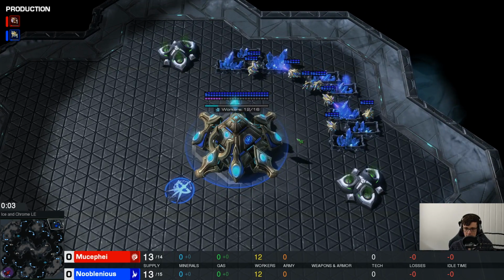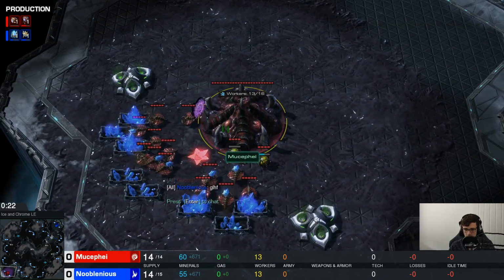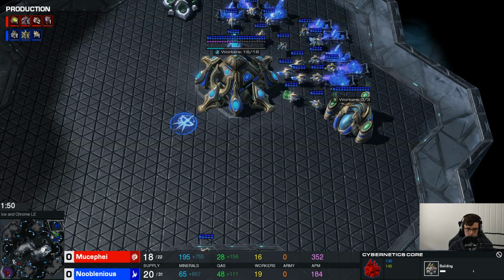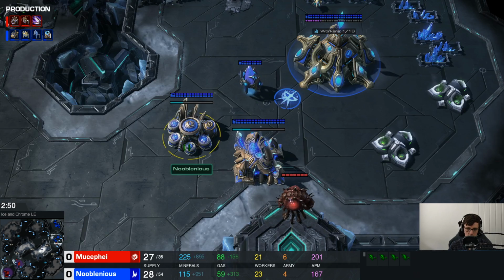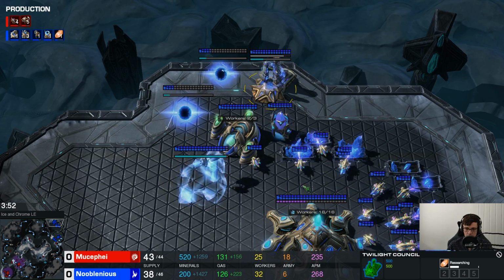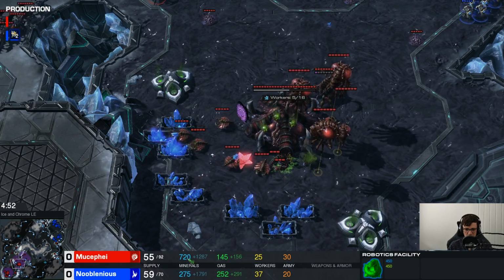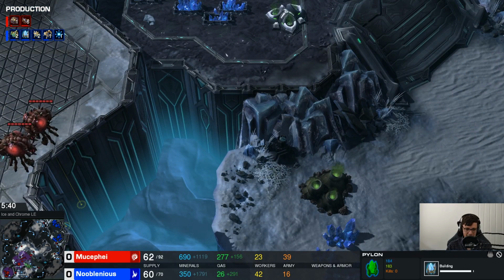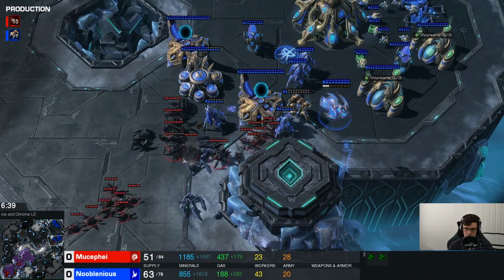Daincast: Jefflenious vs. Mucephei (PvZ)